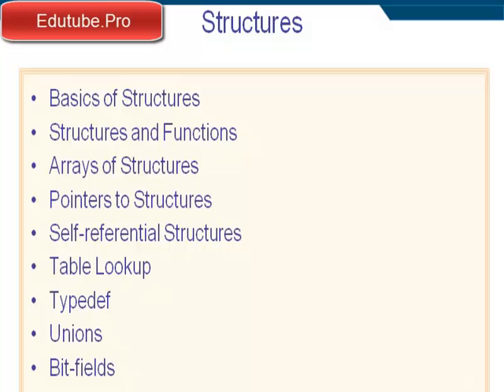C Programming Tutorials 07 01